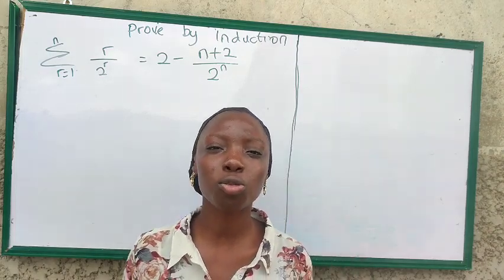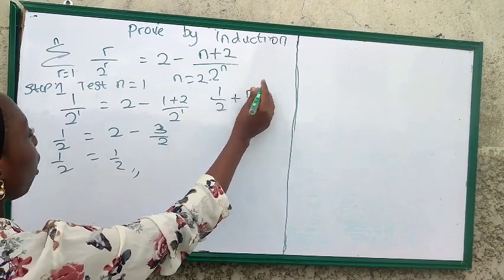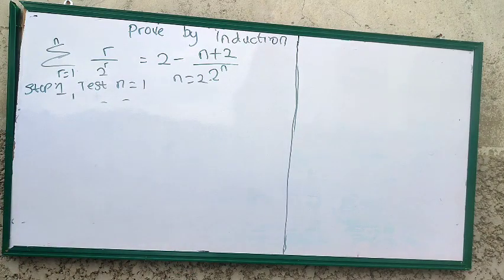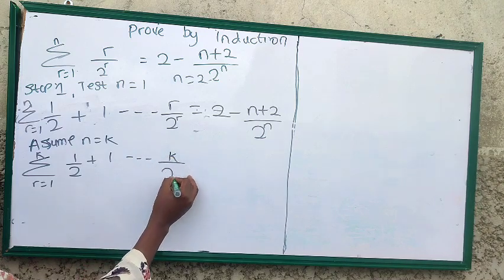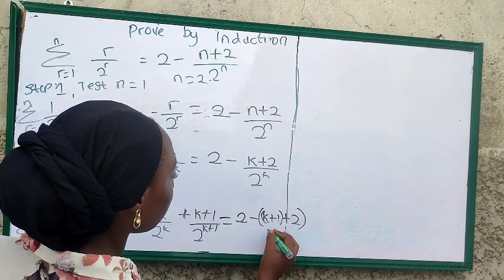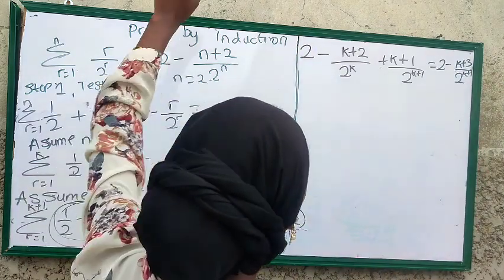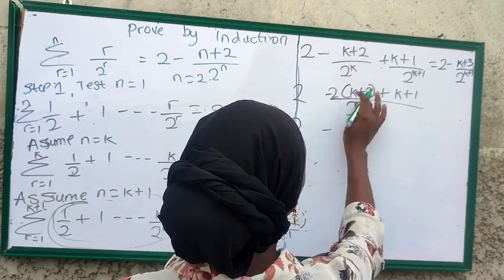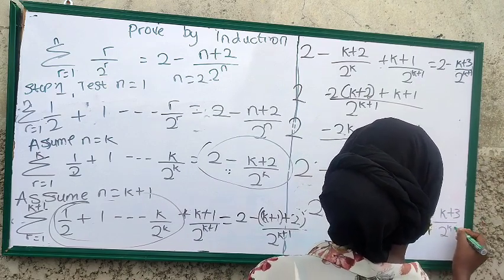Mathematical induction (part 2)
Hi everyone,